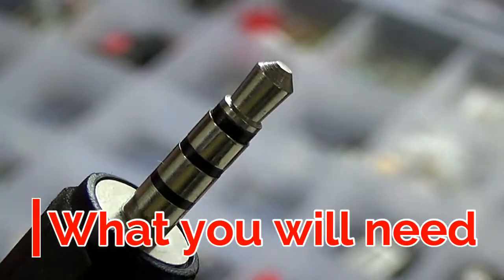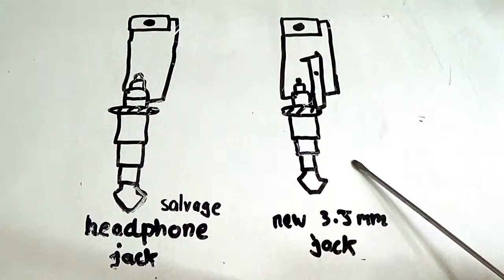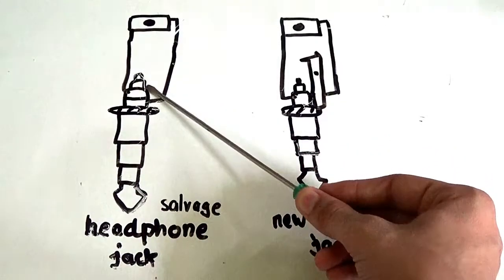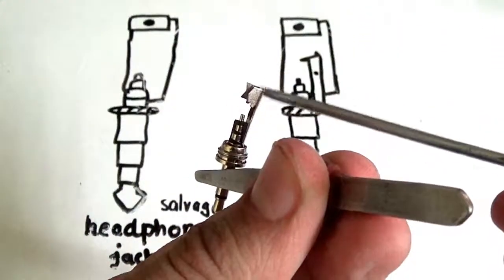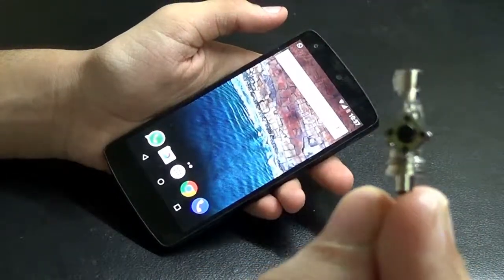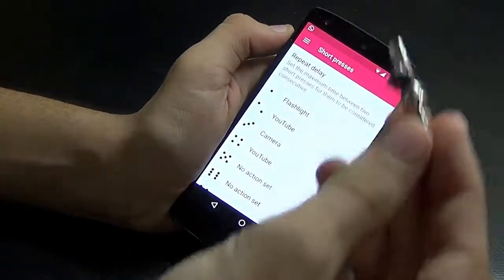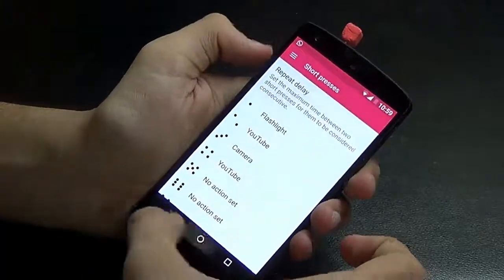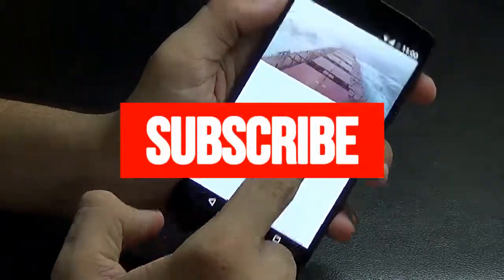How To Make Klick Quick(DIY)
An amazing gagdet made under $1. By using and recycling a old Headphone jack. Make sure you perform all the steps in right manner.If you liked my video than don't forget to -

1)Hit Thumps up and like the video